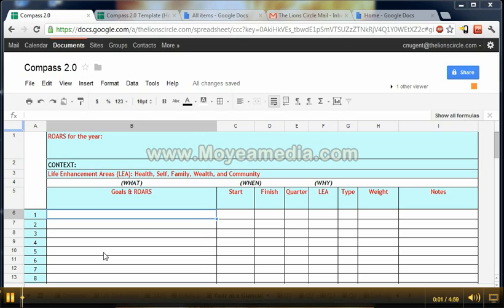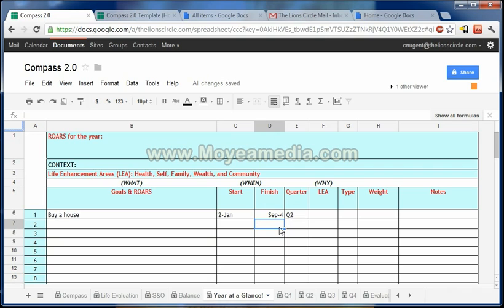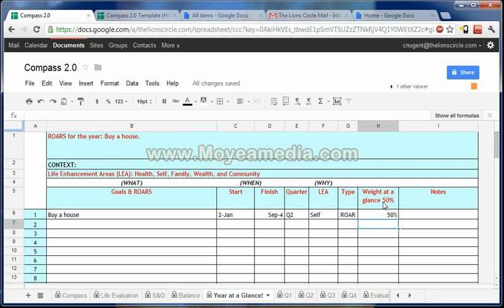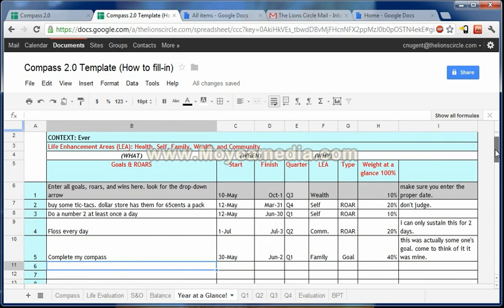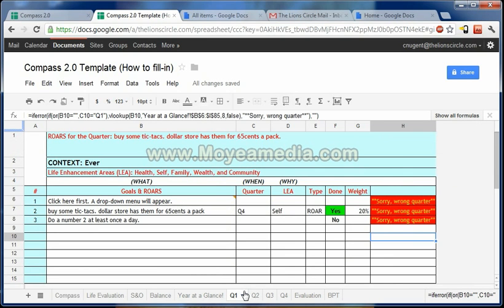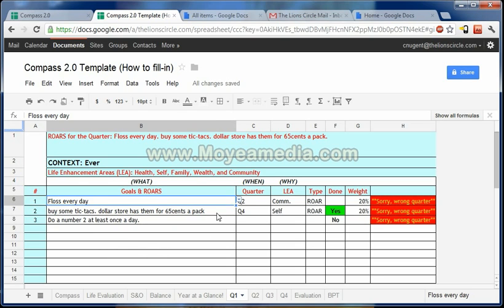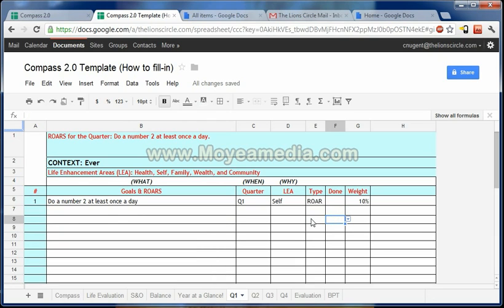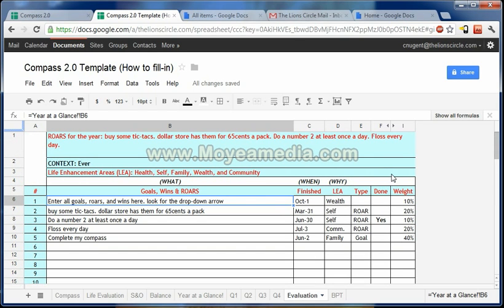Compass Tutorial (Step 2)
Step 2 - Filling in the Compass 2.0 Document

- Adding your Roars and Goals
- Filling in the Yearly Quarters
- How the Balance Tab is populated